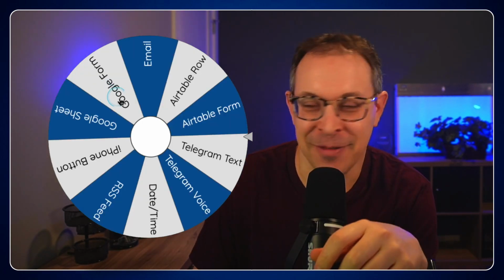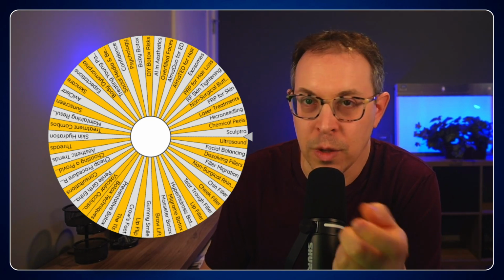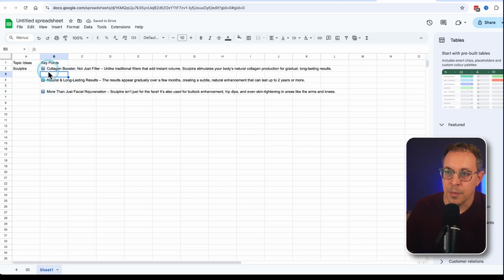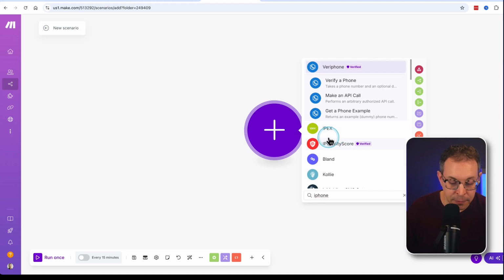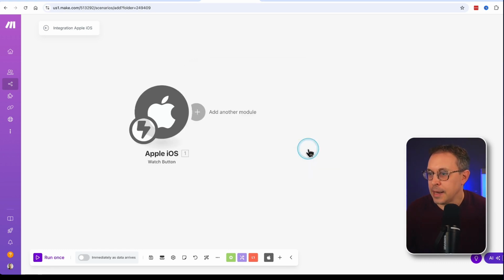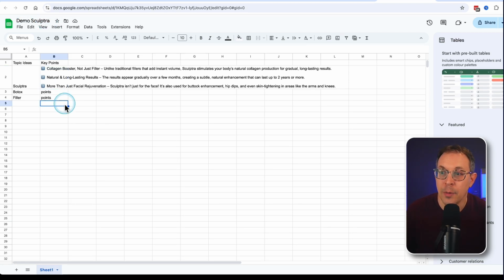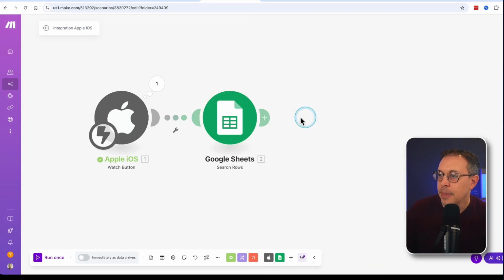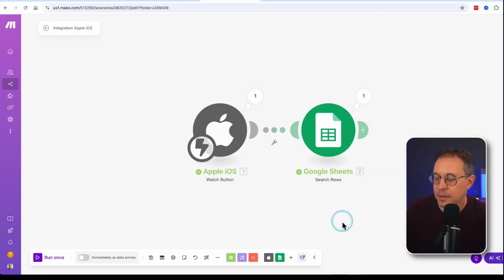Can you Really Create Social Media Posts with JUST an iPhone Button and Sheets? | DaiLY ai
Quick AI Automation: Create Social Media Posts with iPhone Button and Google Sheets

In this episode of 'AI of the Day,' we explore how to set up a quick and effective AI automation. Using various spinners to select the topic, we demonstrate how an iPhone button can trigger the creation of a Google Sheets row focused on Sculptra. Follow along as we integrate this data with Make.com for potential social media posts, showcasing the power and ease of AI-driven automation.

00:00 Introduction to AI of the Day
00:40 Spinning the Wheel: Choosing Our Automation
02:07 Setting Up the Google Sheet
03:48 Creating the iPhone Button Trigger
06:15 Connecting Google Sheets with Make.com
08:55 Testing the Automation
09:35 Conclusion and Practical Uses

Listen to my podcasts and keep up with the latest in AI, Automations, and Medicine here:

📷 CAMERA
Sony ZV-E10
Desview T3 Teleprompter
Lilliput A7S 4K Field Monitor

🎙 AUDIO
Rodecaster Pro 2
Shure MV7+ Microphone

🎛 PERIPHERALS
Stream Deck XL
Stream Deck Pedal
Logitech MX Master 3 Keyboard & Mouse

💡 LIGHTING
Neewer GL1C LED Key LIght x 2